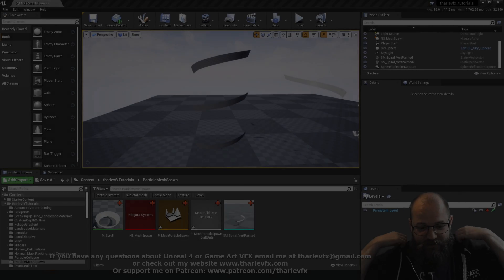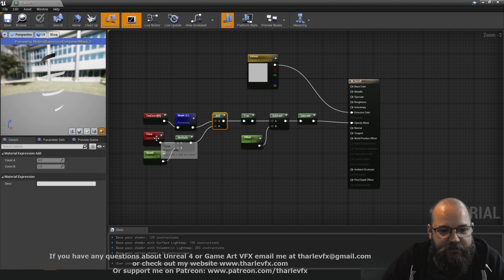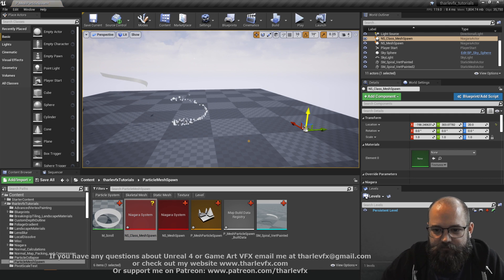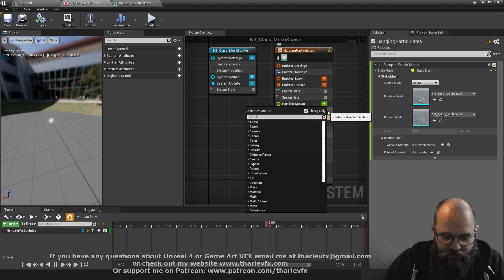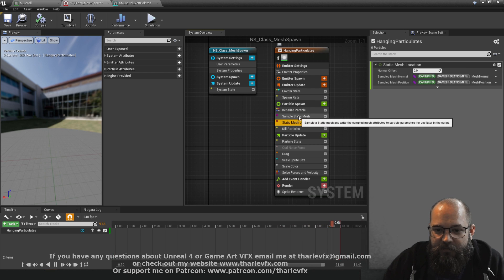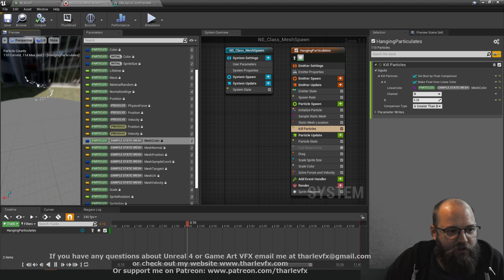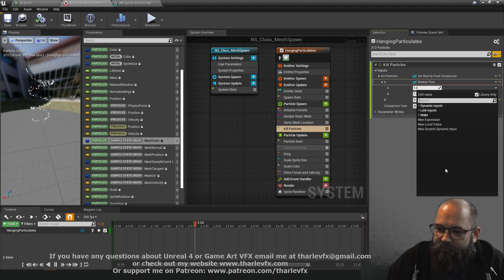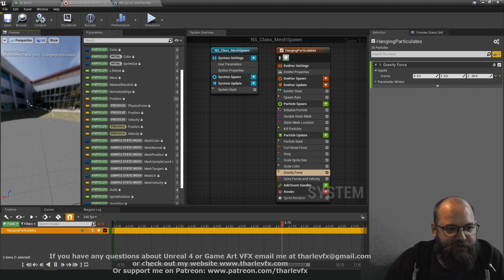Animated Particle Locations in Niagara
This week we have a look at how we can use Vertex Colours on a Static Mesh to animate the spawn location of our particles.